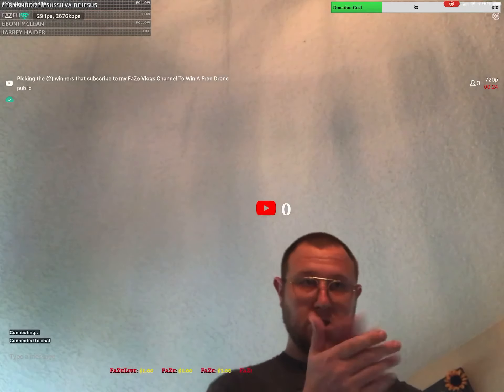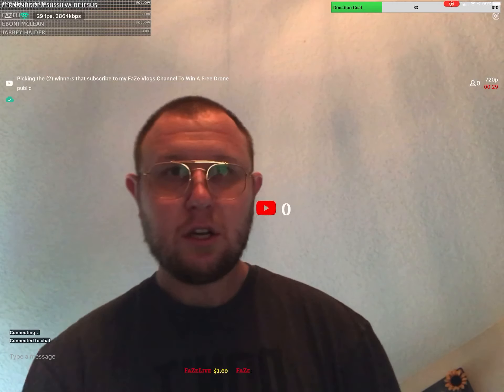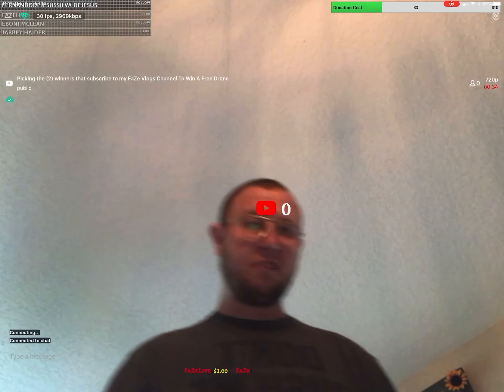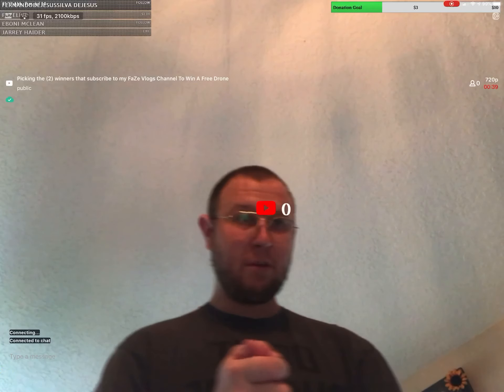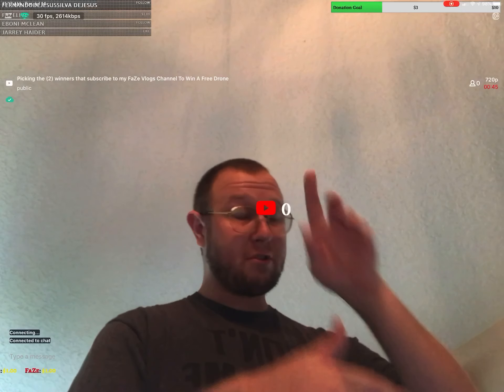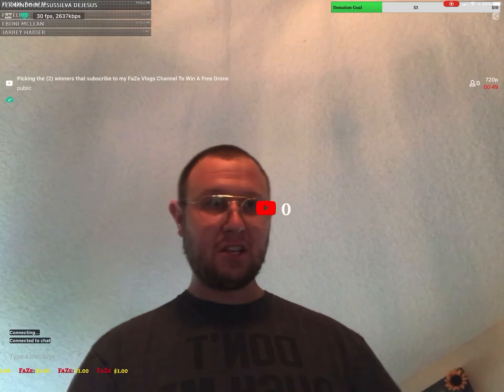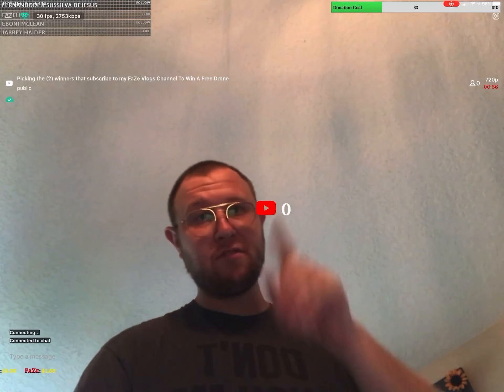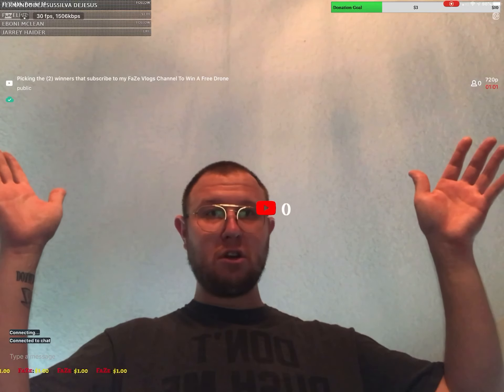Picking the (2) winners that subscribe to me to win a free drone on me